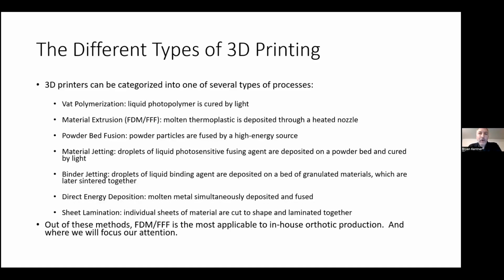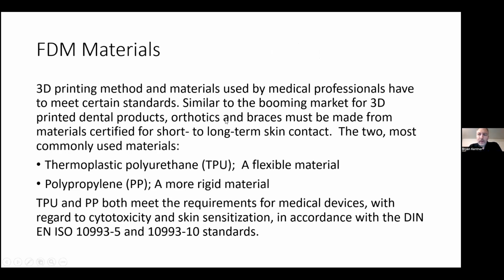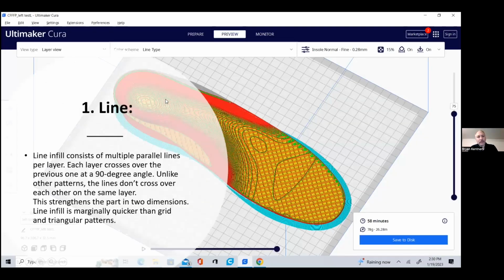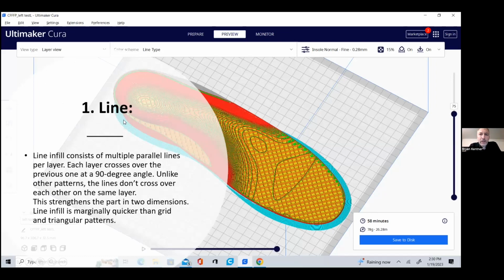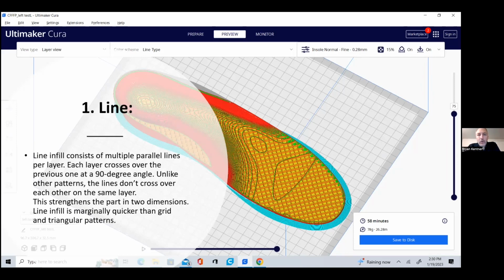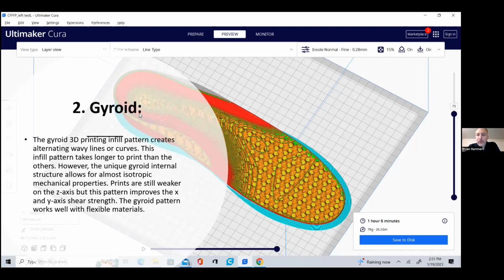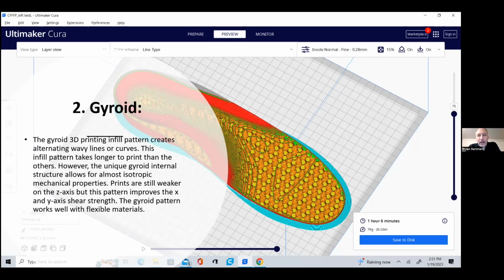Biomechanics Summit w/ Dr.Pearl:Bryan Kentner DPM on 3-D Orthotic Printing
Bryan Kentner, DPM(Philadelphia, PA ) recently reviewed 3-D Orthotic printing, ona biomechanics installment of Ben Pearl, DPM's podcast Fit Foot U. Kentner reviewed the ways to change the density of the orthotics with various printer settings.He also spoke about  options for different types of TPU materials including how to determine if you can use materials that vary from the original materials provided by the 3-D orthotic company.

Kentner stated that 3-D orthotics are covered by insurance.but medicare does not cover 3-D printed orthotics for diabetics  yet.

learn more by visiting The PrintedFoot.com, and scheduling a video call

For full seminar or virtual foot consultation contact Arlingtonfootandankle.com